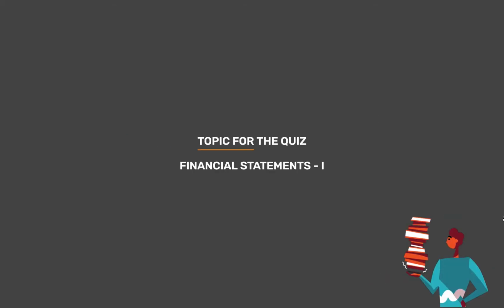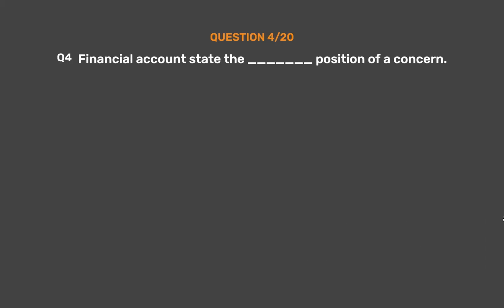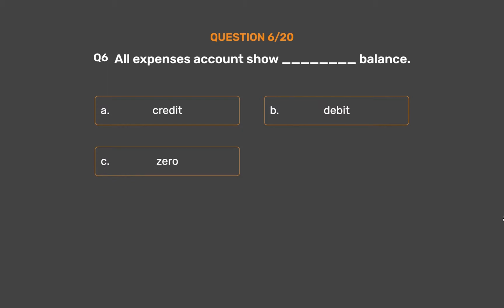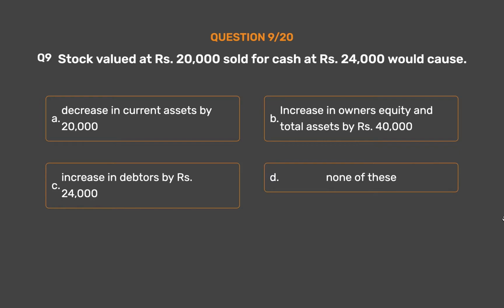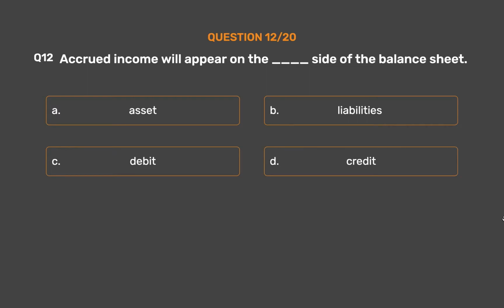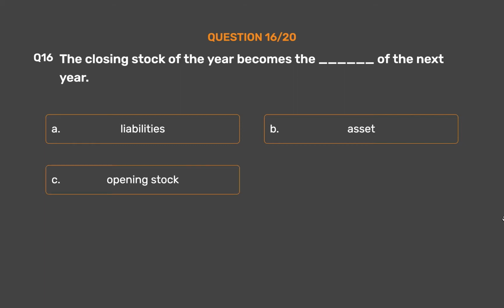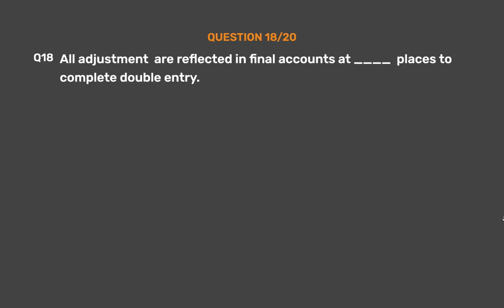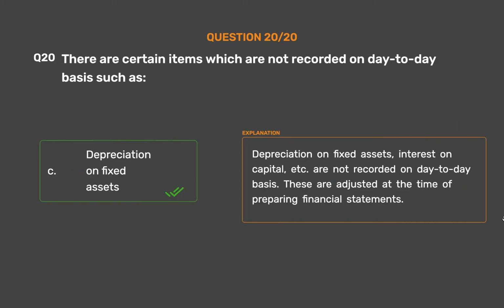NCERT CLASS 11 - Accountancy Part - II - Financial Statements - I